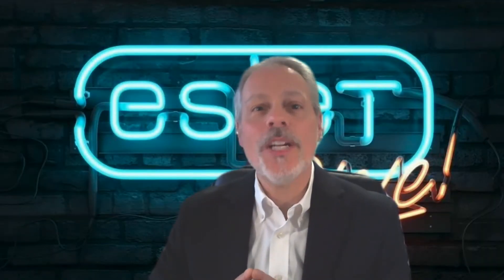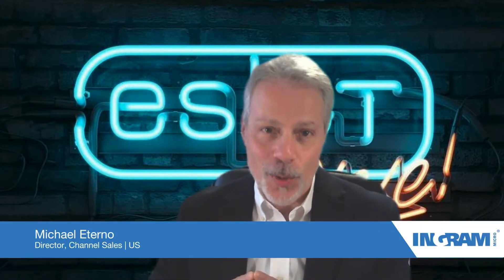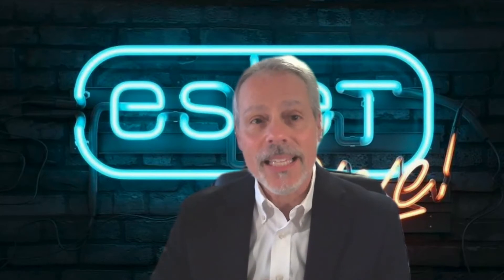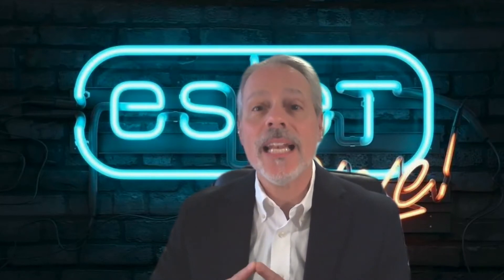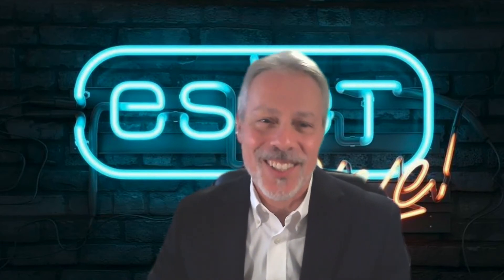Ep. 3: ESET’s Cloud Office Security Protects Against Phishing Attacks | Vlog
Much of today’s workforce finds themselves working from home. As a result, exploitative phishing attacks are on the rise. A complement to ESET’s existing, anti-phishing software protections, ESET Cloud Office Security helps further arm businesses and employees in advance from malicious phishing attacks—no matter where that office may be.

Join Aubrey Berish, instructional designer at ESET, and Mike Eterno, director of channel sales, for the third in a four-part vlog series about how ESET helps keep businesses, employees and their devices safe from phishing attacks in this new, work-from-home world.

00:00     Mike recaps our last episode and sets-up this episode discussing “phishing attacks” (intro)
00:35     Mike introduces Aubrey Berish & Aubrey discusses the most common phishing attacks
01:27     What makes good cybersecurity training so key
01:55     Which tools and solutions does ESET have to stop phishing attacks in their tracks
02:20     What to look out for during COVID-19 and beyond
02:52     Mike’s closing thoughts and what to look out for in our next episode (outro)

Don't hesitate to reach out with any questions, our team is here to help (in order of appearance):

Mike Eterno, Director of Channel Sales, ESET (Host)

Aubrey Berish, Instructional Designer, ESET

(Not Featured):
Brian Guessetto, Partner Marketing Manager, ESET

Joe Burns, National Partner Accounts Director, ESET

Jenna Reilley, Solution Sales Specialist, Ingram Micro for ESET